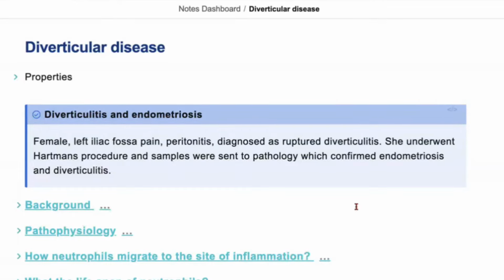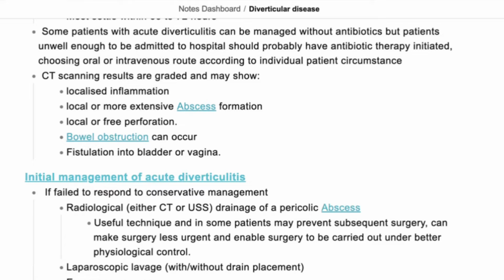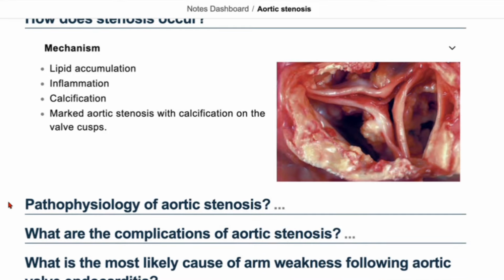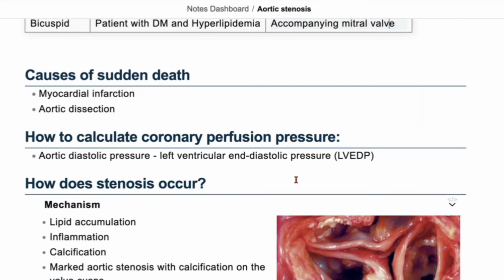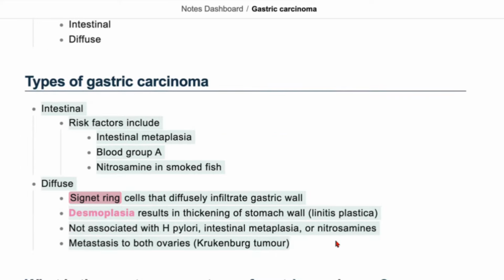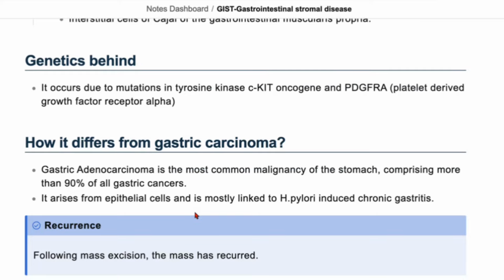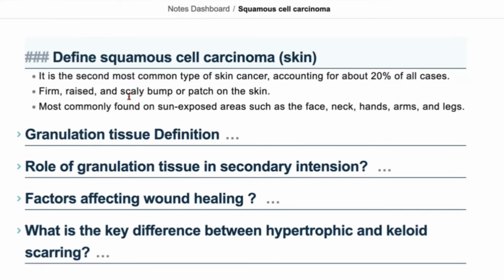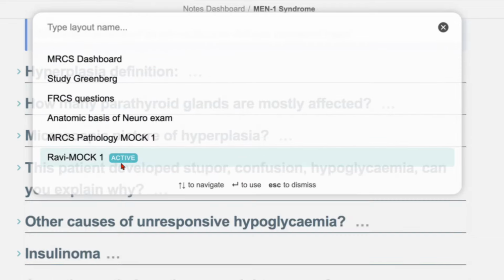Diverticular disease | Aortic stenosis | Gastric Carcinoma | GIST | Sq Cell carcinoma | MRCS part B